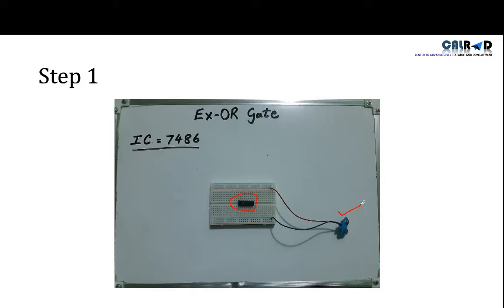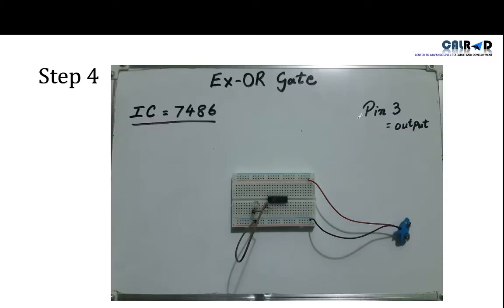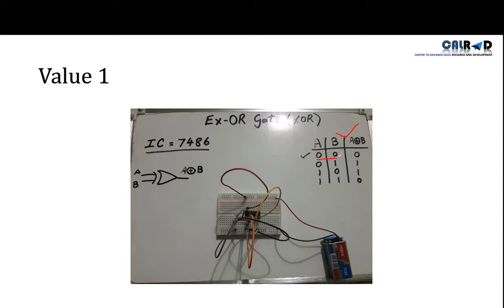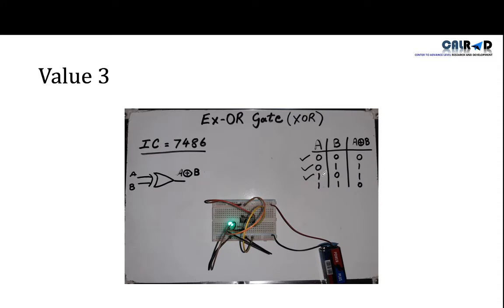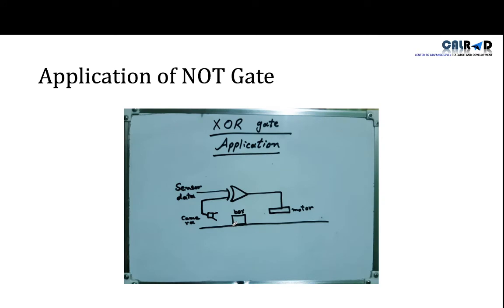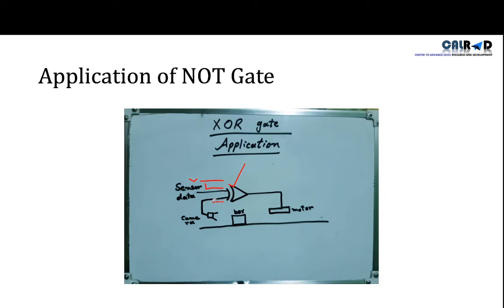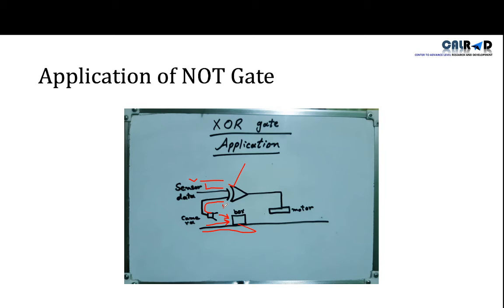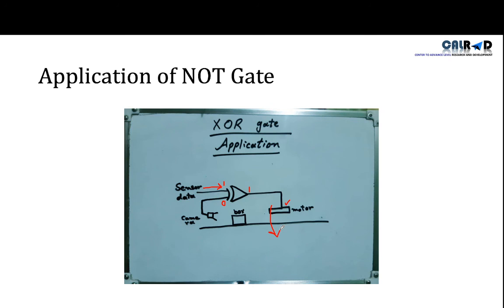DLD Lab 8 XOR B